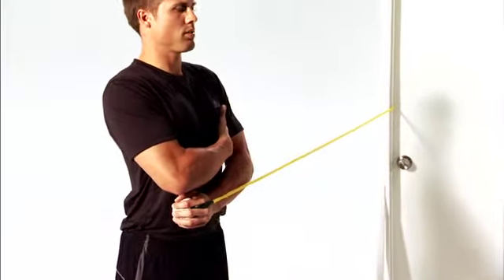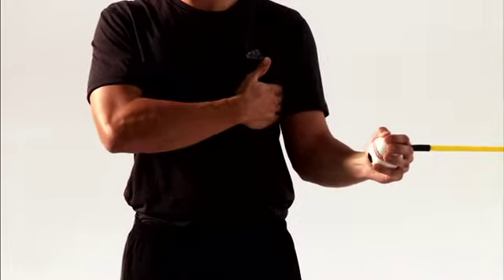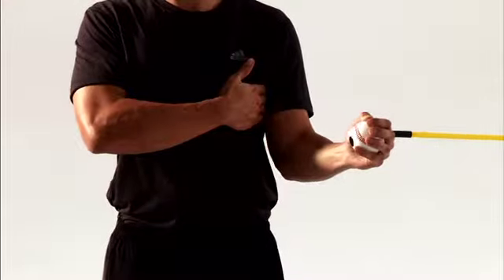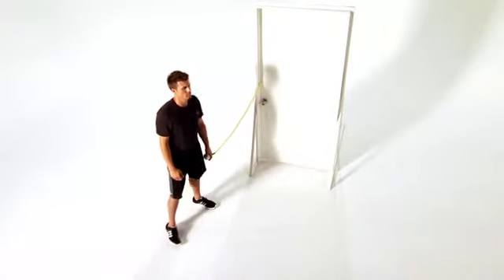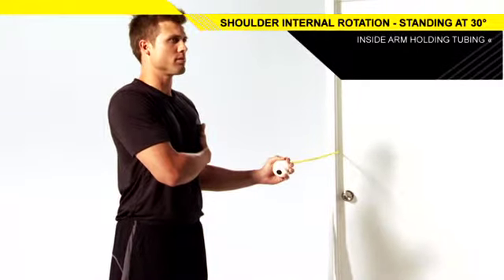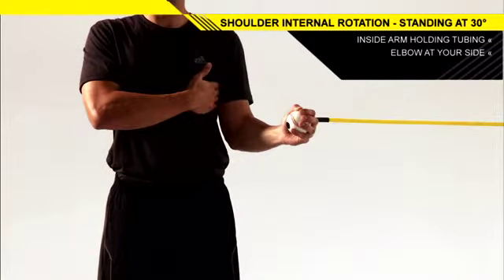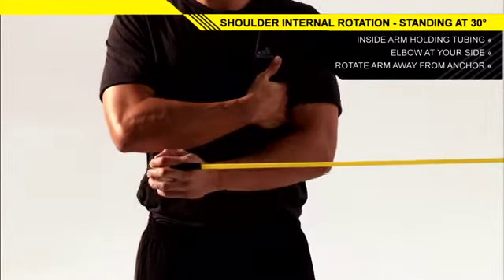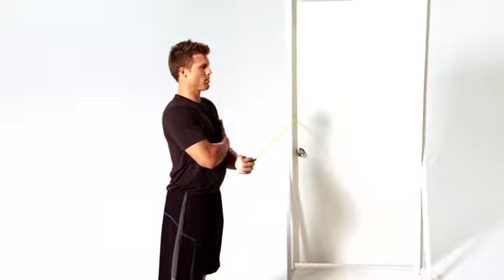SHOULDER INTERNAL ROTATION AT 30°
The shoulder internal rotation standing at 30 degrees helps improve the strength of your rotator cuff while decreasing your risk of shoulder pain and injury.  This can be a powerful exercise for goal keepers and field players who incorporate the long throw-in into their game.